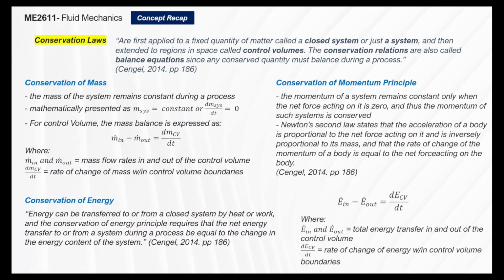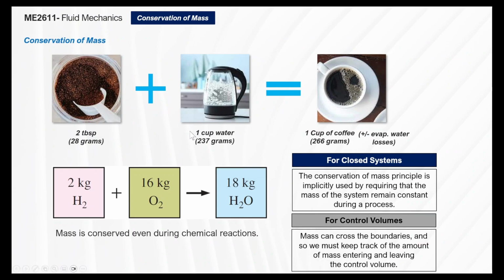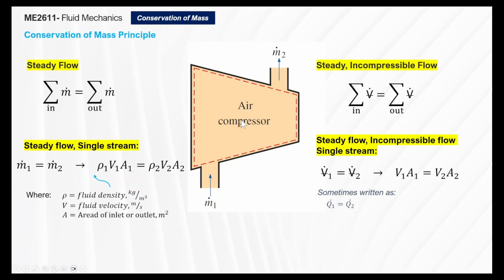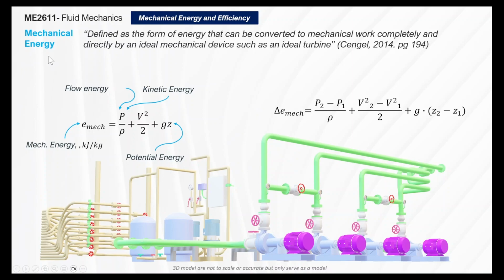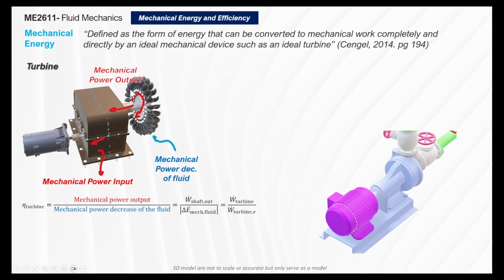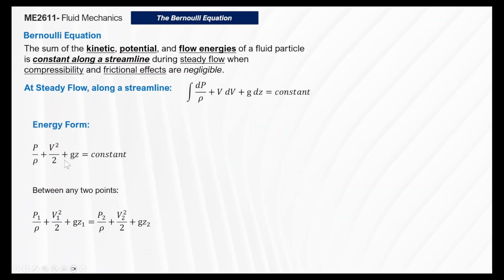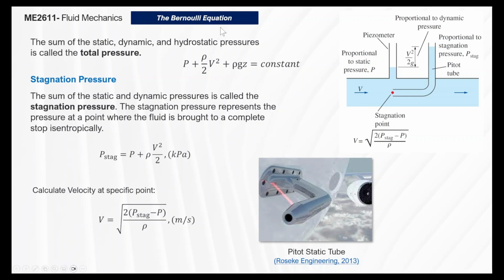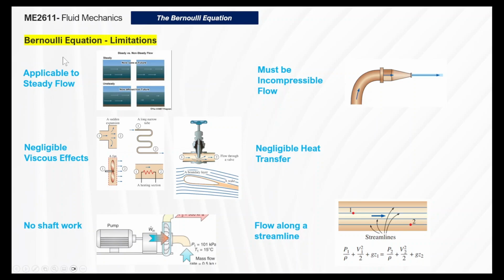Bernoulli and Energy Equation | Concept Overview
Lecture on conservation of mass and energy, mechanical energy and efficiency, Bernoulli equation, forms, and limitations.

Time Stamp:
00:05 Start of Video
00:25 Concept Recap
04:10 Conservation of Mass
06:15 Continuity Equation
08:19 Steady Flow Incompressible Mass Flow Rate and Volume Flowrate
11:00 Mechanical Energy and Efficiency
14:54 Turbine and Pump efficiency
18:55 Bernoulli Concept
20:00 Bernoulli Derivation
20:30 Bernoulli Equation
23:30 Torricelli Equation
24:00 Total Pressure, Stagnation Pressure
25:00 Total Head, HGL, EGL
27:40 Bernoulli Equation - Limitation